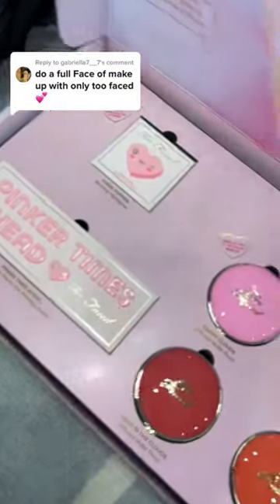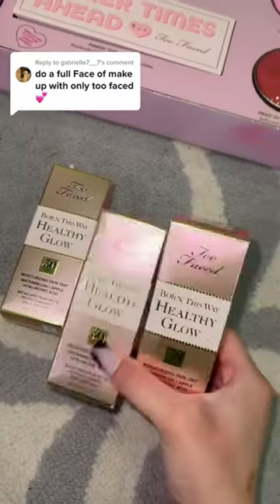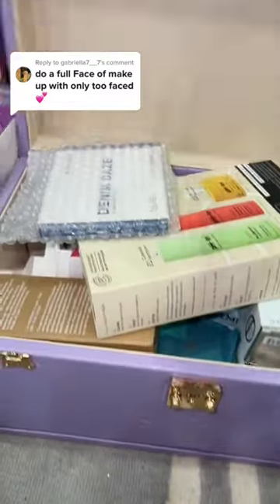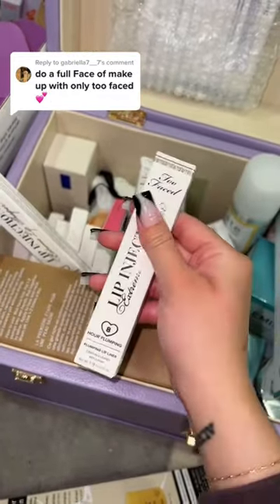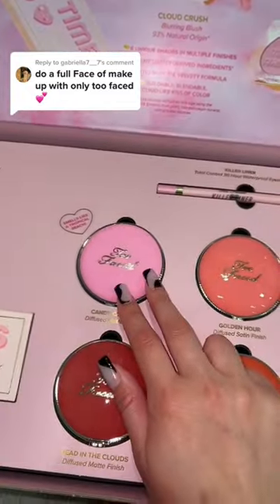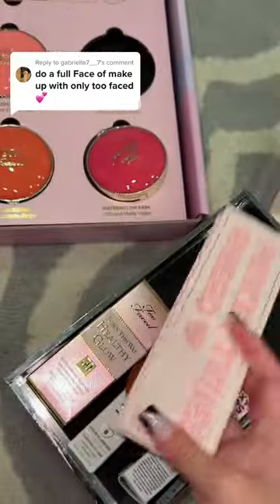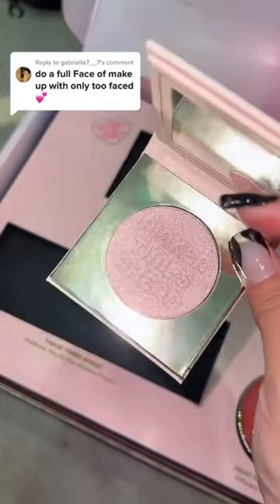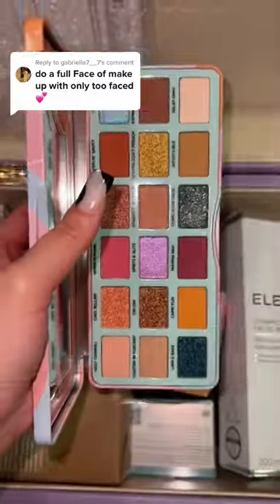I've been SAVING these TOO FACED makeup in my HUGE collection!